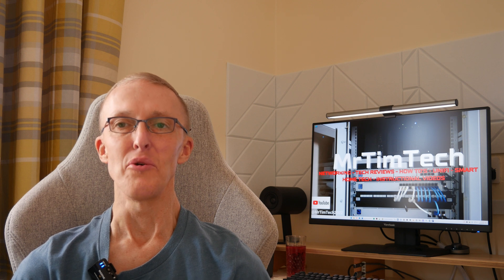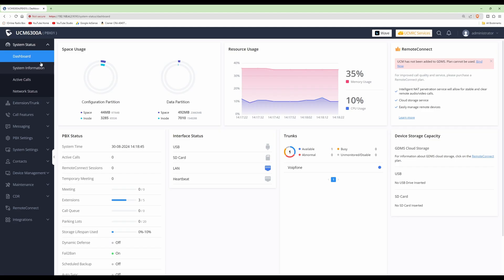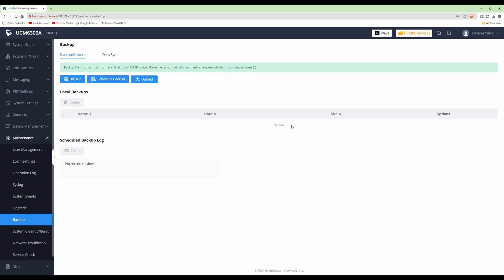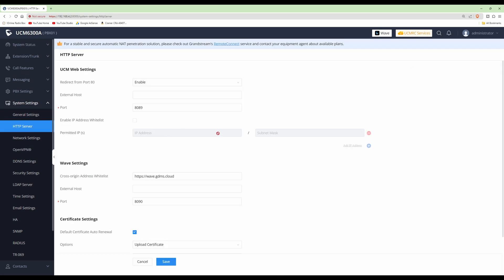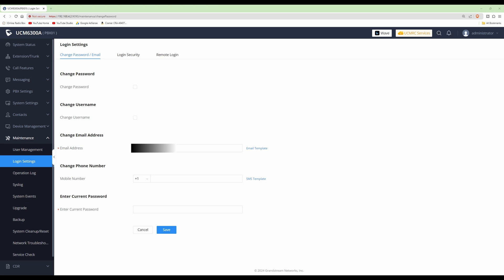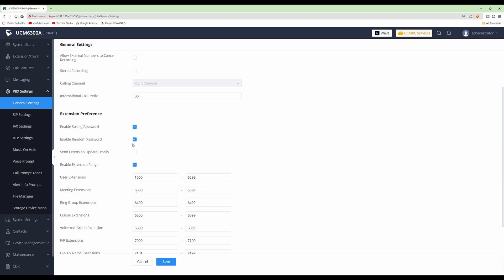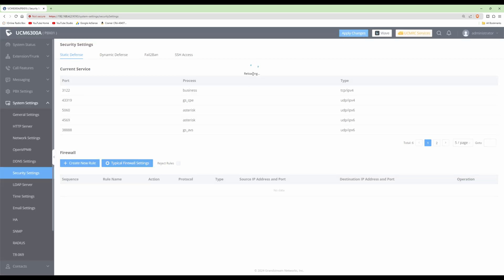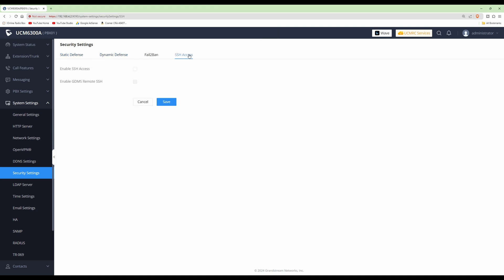Securing Your Grandstream PBX - UCM & GCC Series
In this video I am going to show you how to further enhance the security of your Grandstream IP PBX (applies to GCC and UCM series) by enabling, disabling or changing various settings in the PBX Web Interface.  So if you have or are thinking of having an IP PBX for your home, business, school or commerce then you may well find this video useful.

As I mentioned in the video I am using a Grandstream UCM6300A model of IP PBX which is already behind a firewall and the UCM and all connected Grandstream IP SIP phones are sitting in their own VLAN which has Firewall Rules applied so that other VLANS cannot access the PBX VLAN.

Chapters:
00:00 Intro
00:28 Info about my PBX Setup
02:42 Creating backup before changes
05:01 Disable redirection & changing port number
08:06 Changing factory default password
09:20 Enable strong & random passwords
10:12 Enabling Fail2Ban
12:07 Setting user login timeout
14:18 Enabling Defense for both Ping & Syn Flood
15:51 Disabling SSH access
16:30 Creating new backup with all changes
18:00 Outro